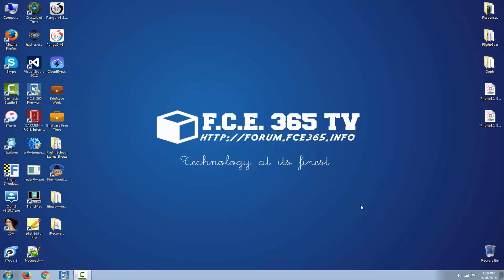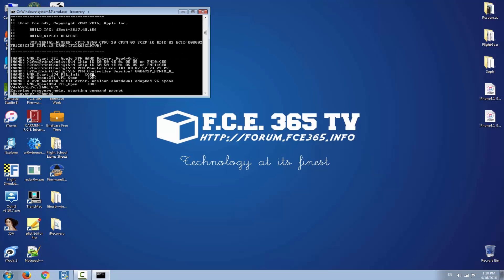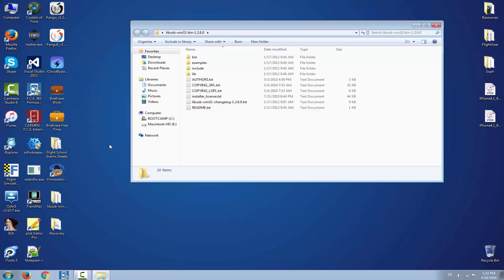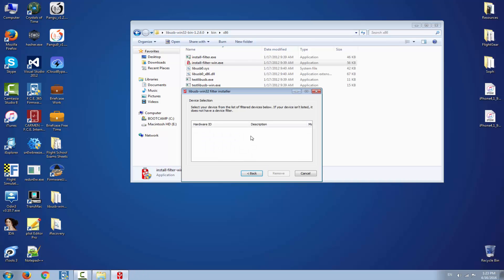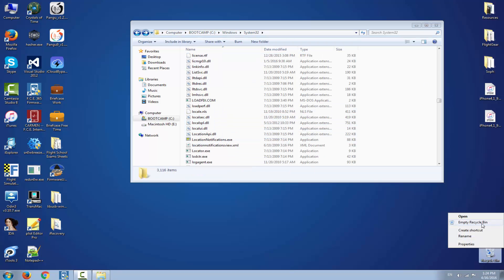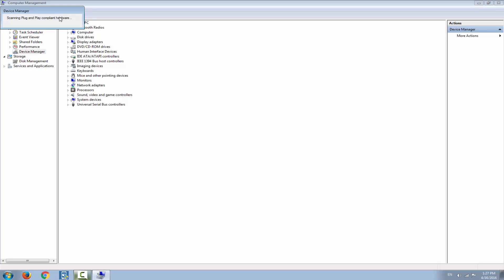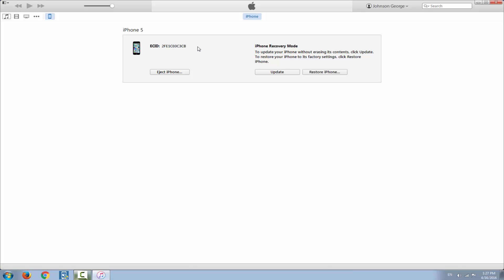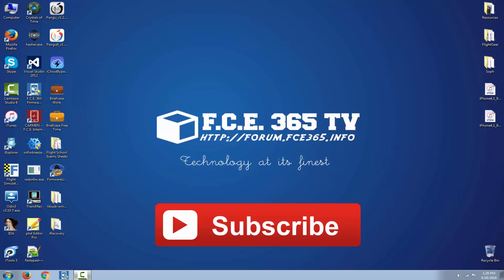How to Uninstall libusb0 Driver and fix iTunes Not Detecting iPhone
If you need to use iRecovery for kicking your iPhone out of Recovery Mode Loop or for sending iBOOT Exploits, you have to install libusb0 driver. This driver is actually a filter, as it will deny access to Apple's stock Recovery Mode Driver making iTunes and LibiMobileDevice apps unusable in Recovery Mode.

To fix this issue, you need to follow this video carefully.
The reason I made this video is that libusb0 removal consists of 4 different steps that might be tricky if done wrong. Doing these wrongly might get your PC out of any USB connection including but not limited to Keyboard and Mouse, so please follow the video carefully and ask any question in the comments section down below.